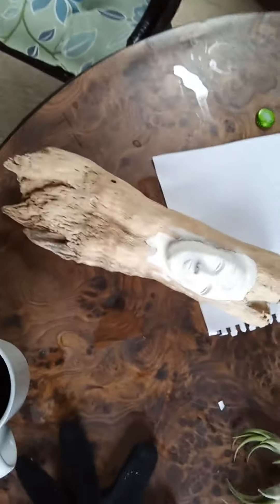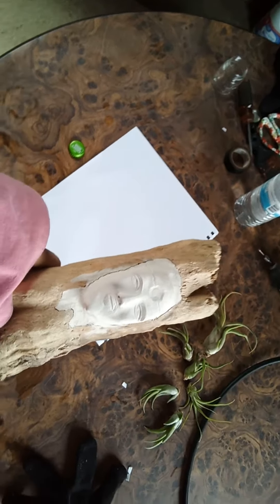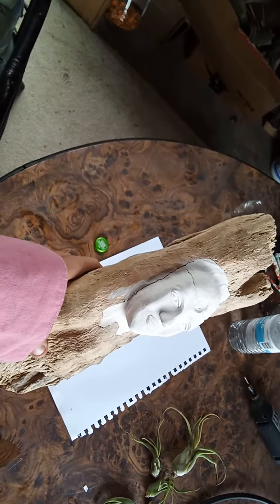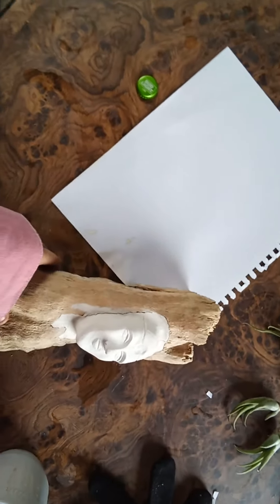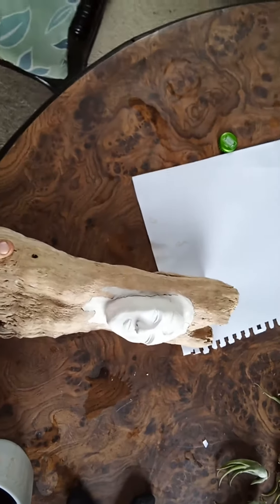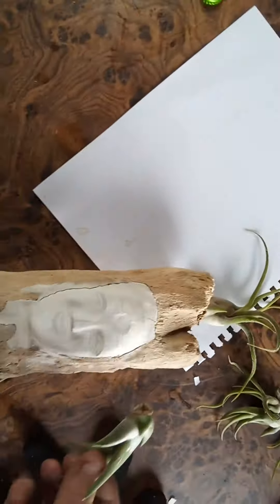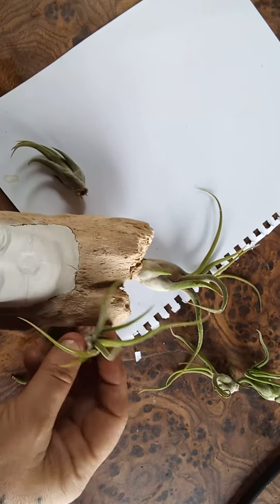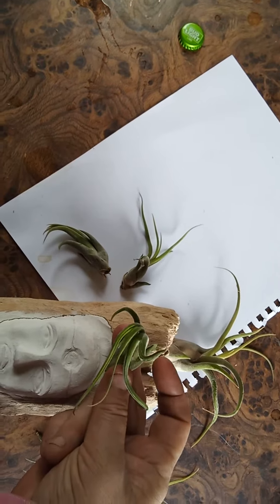Medusa air plant on driftwood.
To work with wood and create a whole other life for it is a passion of mine. I don't care if I'm sculpting or crafting.